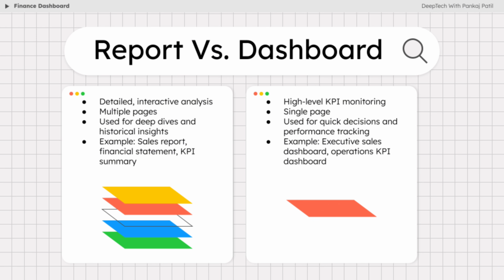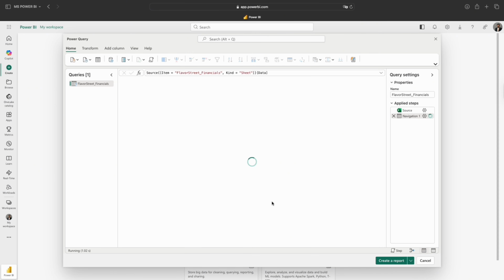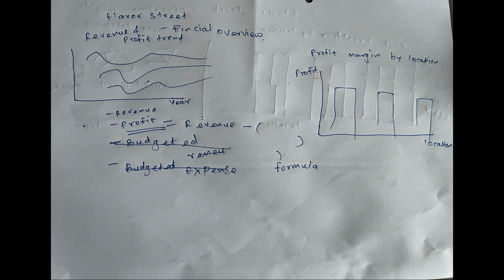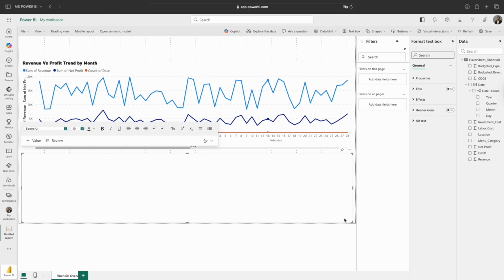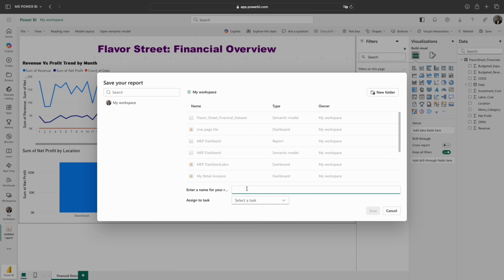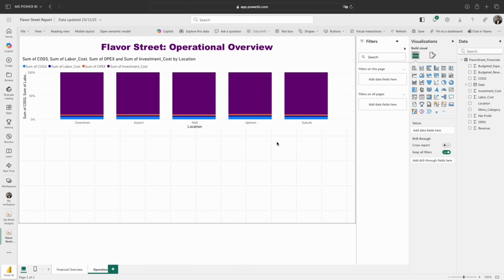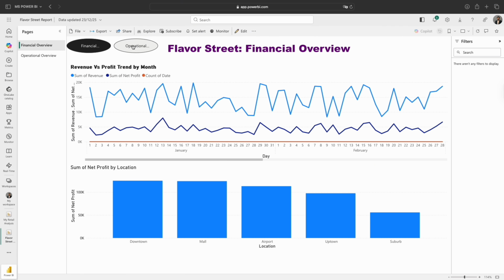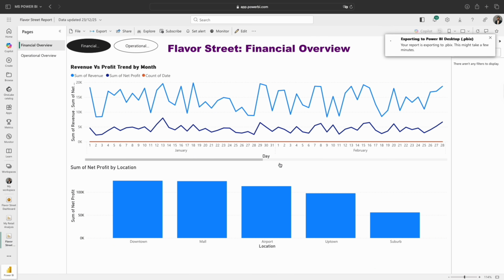Business Analytics with Microsoft Power BI | Basic Finance Dashboard With Microsoft Power BI 📊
In this video, I demonstrate how to build a sample Power BI finance report and executive dashboard for a restaurant chain called Flavor Street. The project includes a two-page financial report and a single-page KPI dashboard to track key metrics such as Revenue, Net Profit, Profit Margin, ROI, and Budget Variance. You’ll also see how to analyze costs, location performance, and menu category trends using practical, Power BI–ready measures.